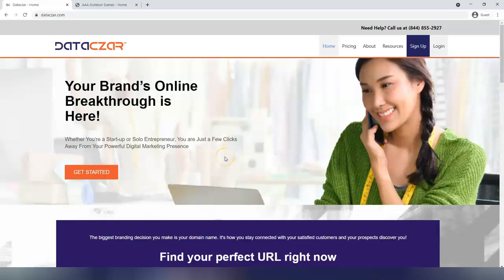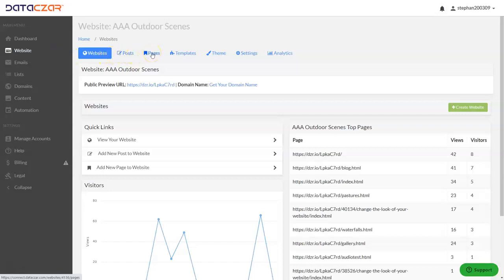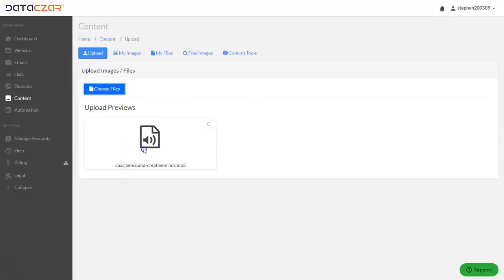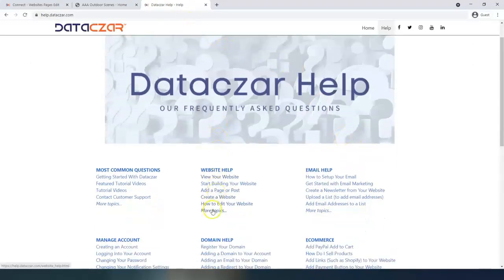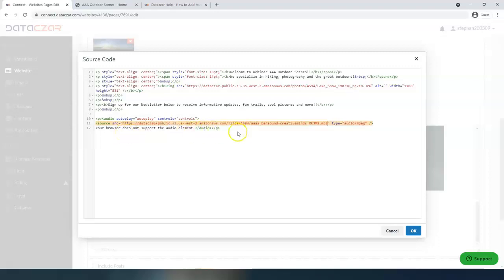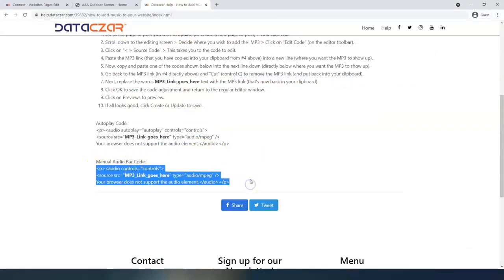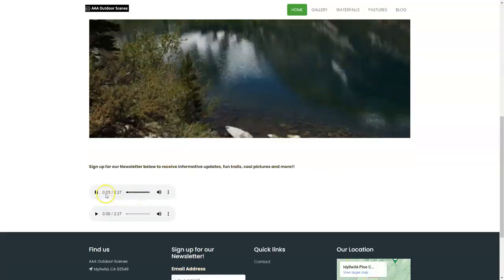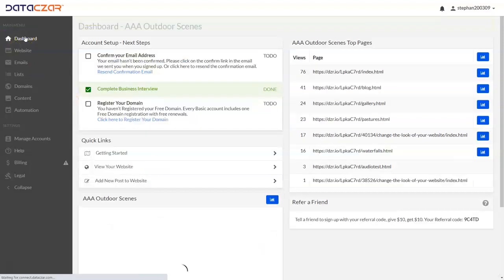How to Add Music to Your Website | Updated June 02, 2021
In this video, we walk you through the steps of embedding audio bar codes to a page or a post on your website. First, go to the Dataczar Help Site to obtain the autoplay and manual play codes and add them. From there you will upload the MP3 file to use within the code. Even if you’ve never worked with code, this tutorial breaks it down step by step - so that you’ll be able to embed audio bars (autoplay or manual play) to your website!